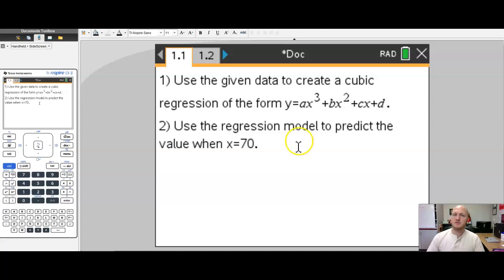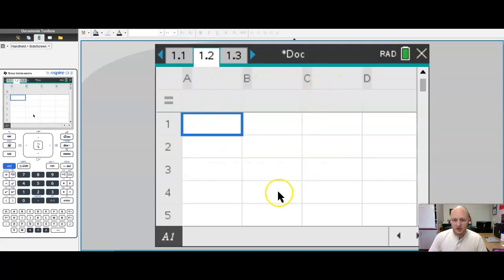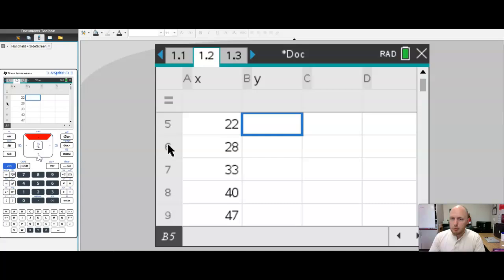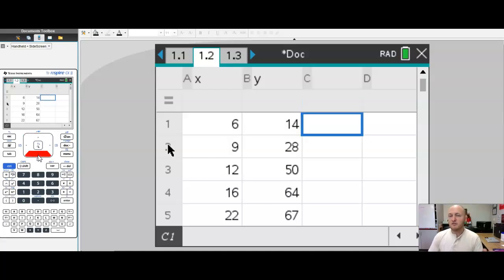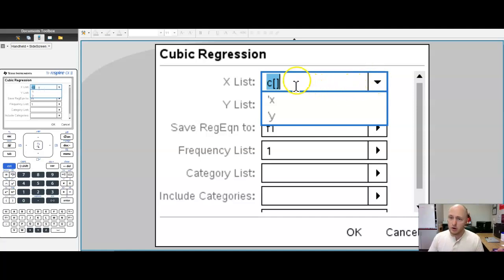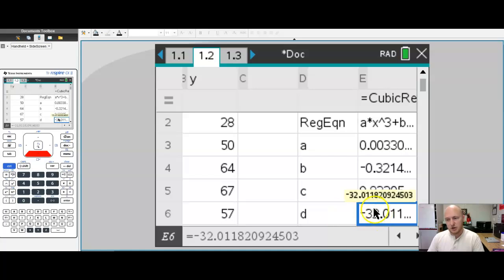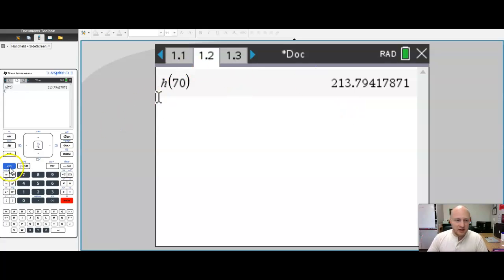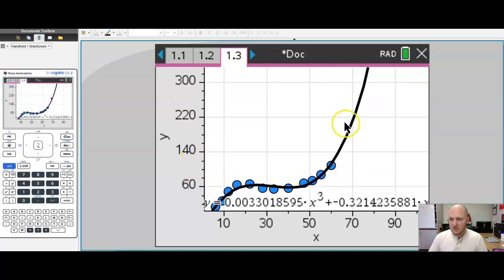AP Precalculus | Using the List & Spreadsheets Tab in Ti-nspire